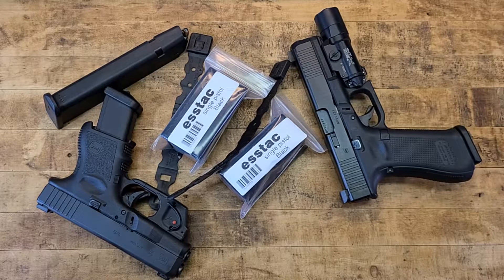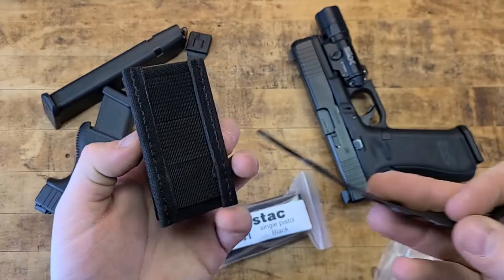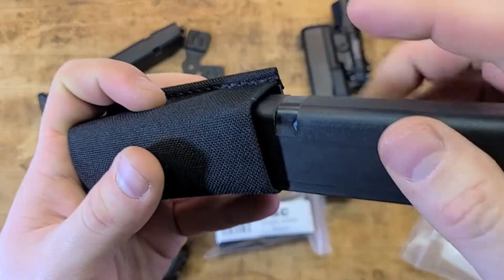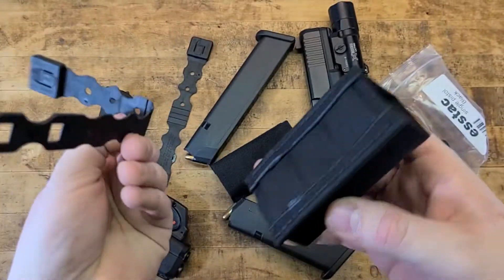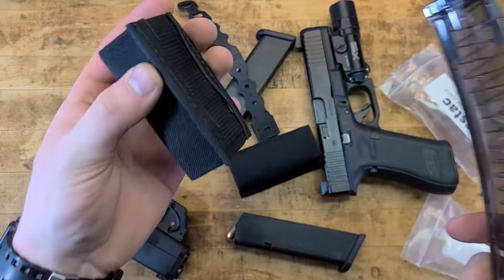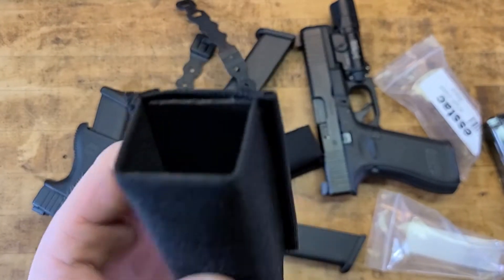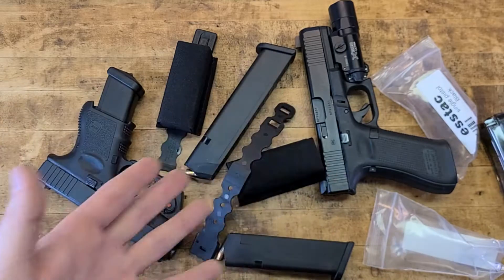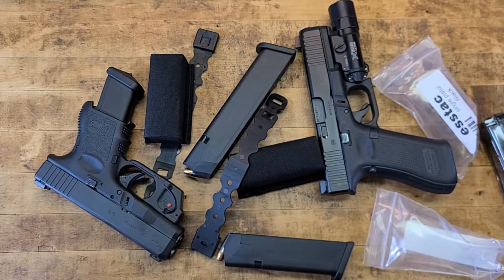ESSTAC PISTOL MAG POUCHES